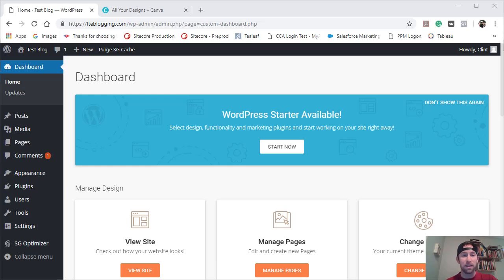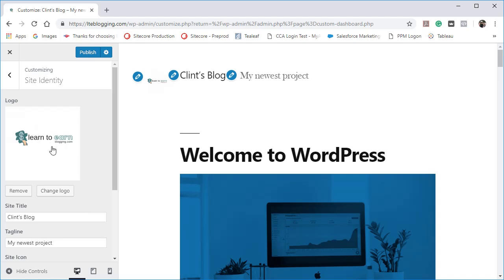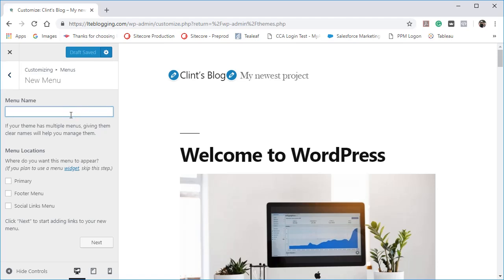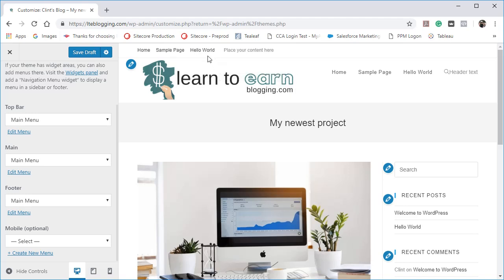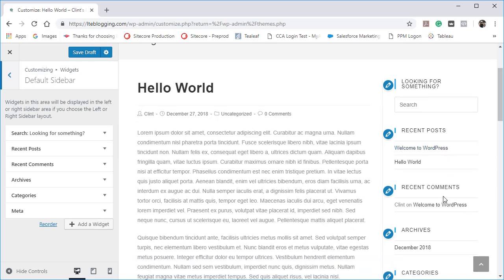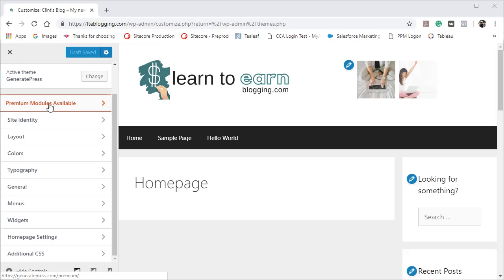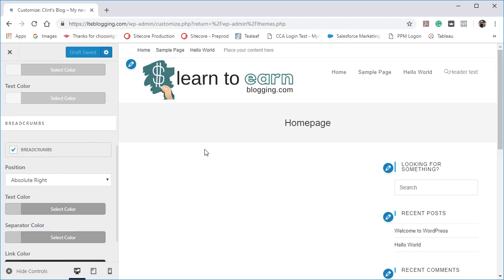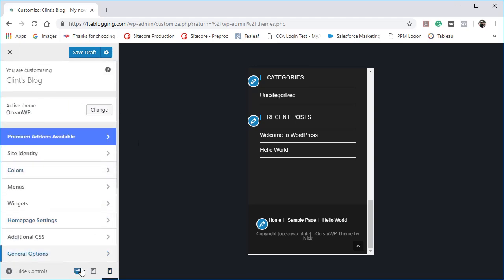How to customize your WordPress theme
In this video, we’ll review the WordPress customizer and how to customize your WordPress theme.

I’m assuming, at this point, that you’ve started a self-hosted blog using the WordPress.org platform.